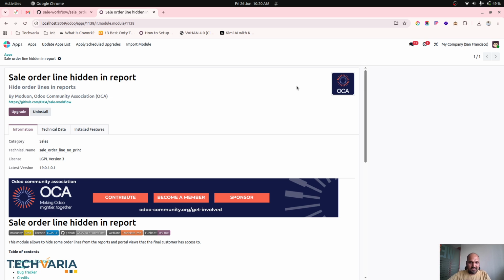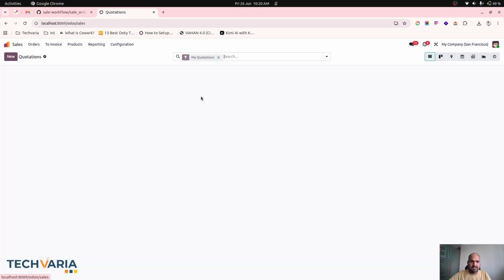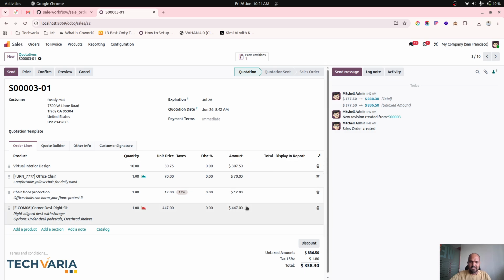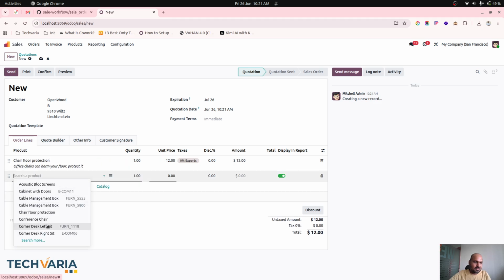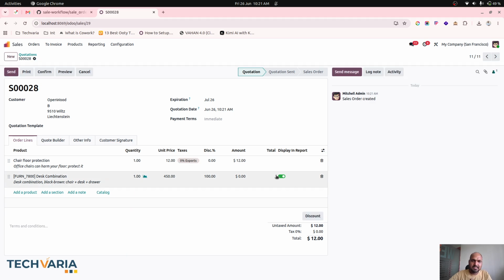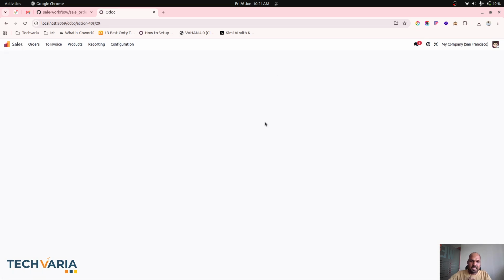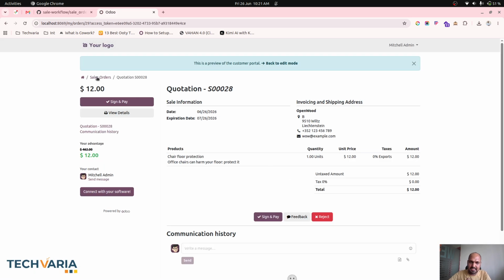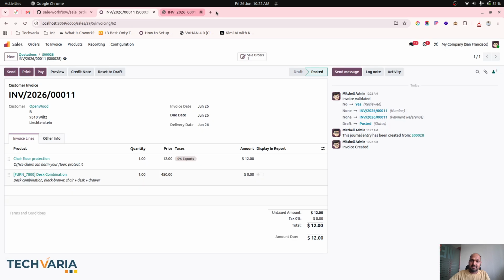How to Hide Sales Order Lines in Odoo 19 Reports, Invoices & Customer Portal | OCA App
🚀 **Learn how to hide specific Sales Order lines from customer-facing documents in Odoo 19!**

In this tutorial, I'll show you how to use the **OCA Sale Order Line Hidden in Report** module to selectively hide products or services from:

✅ Sales Quotations & Sales Order PDF Reports
✅ Customer Invoice Reports
✅ Customer Portal View
✅ Printed Documents shared with customers

This is especially useful when you want to keep internal charges, complimentary items, logistics costs, installation services, free products, or confidential lines hidden while maintaining accurate internal records.

### 📌 In this video you'll learn:

✔️ Install and configure the OCA module
✔️ Enable the "Display in Report" option on sales order lines
✔️ Hide individual order lines from reports and invoices
✔️ Control customer portal visibility
✔️ Real-world business use cases
✔️ End-to-end demonstration in Odoo 19

This module is perfect for Odoo consultants, implementers, developers, and businesses looking to create cleaner, more professional customer-facing documents.